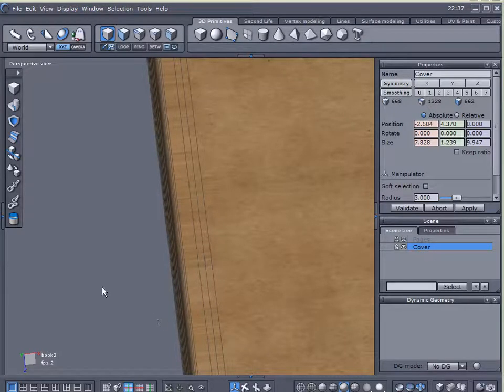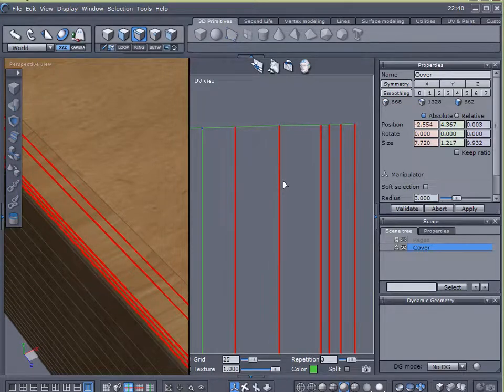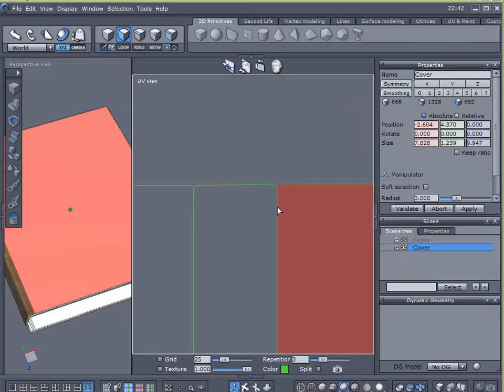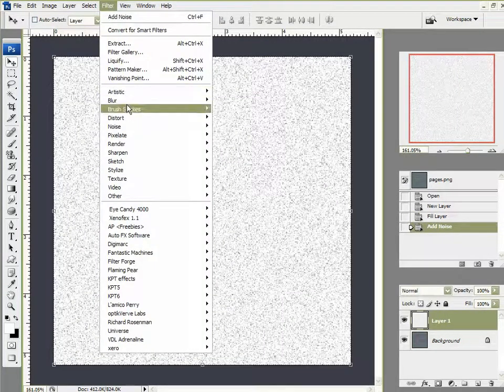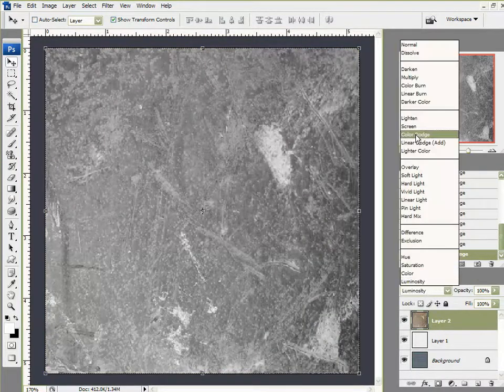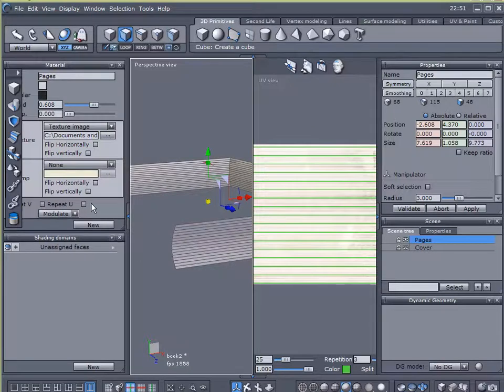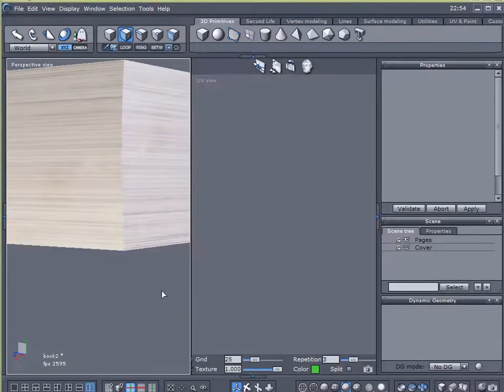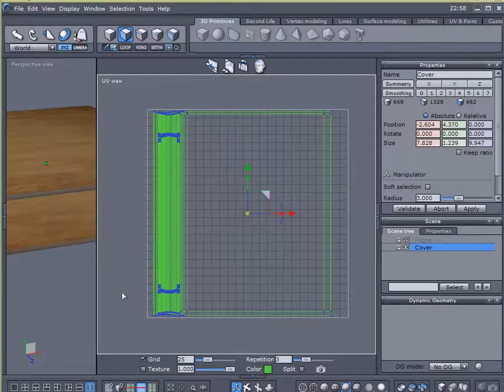Modeling book, part two. Hexagon. [HP2]